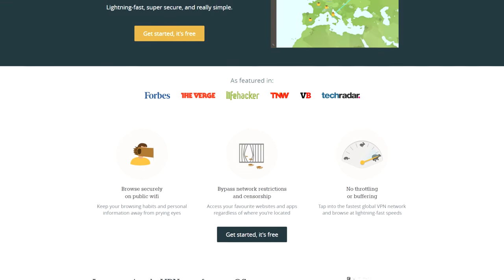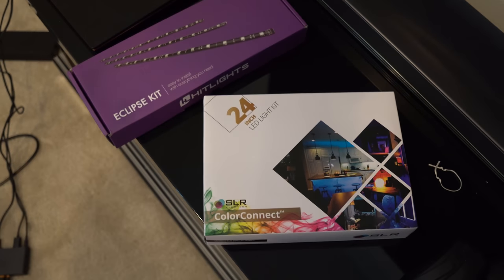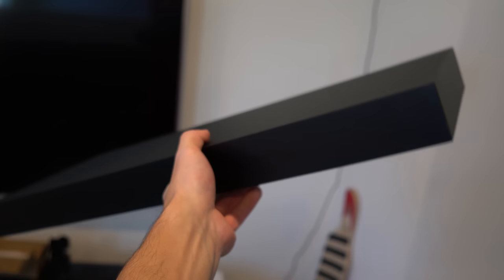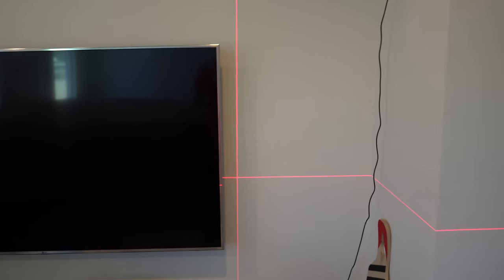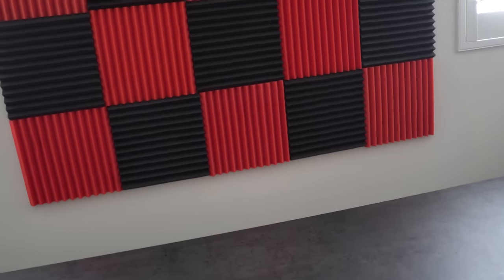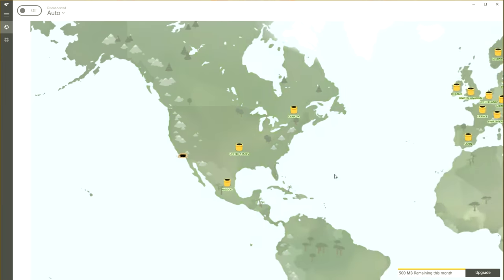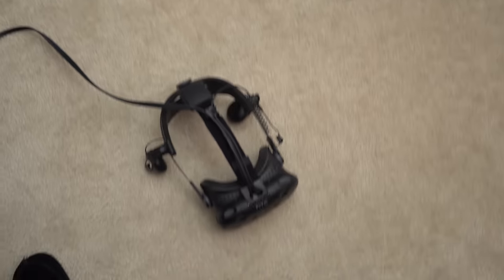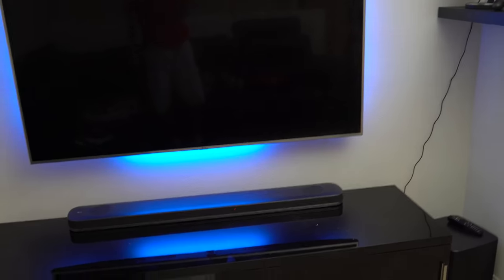Putting Together The Ultimate Gaming Setup | VLOG #22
Items featured in video:
►SLR RGB Strips (24")
►Dewalt Self-Leveling Laser
►HTC Vive Charging Dock